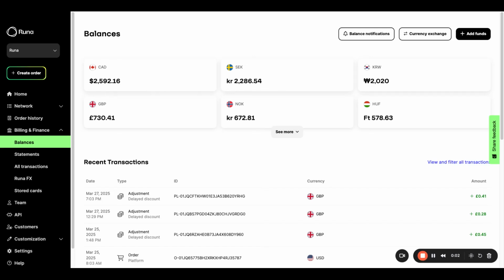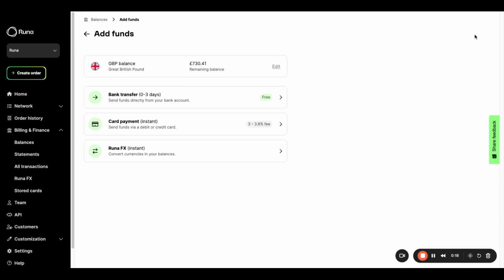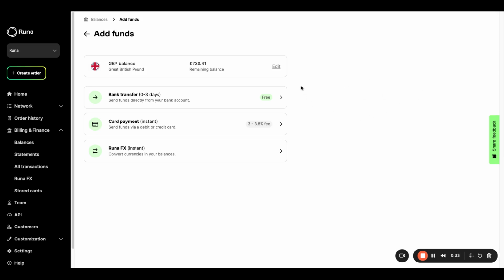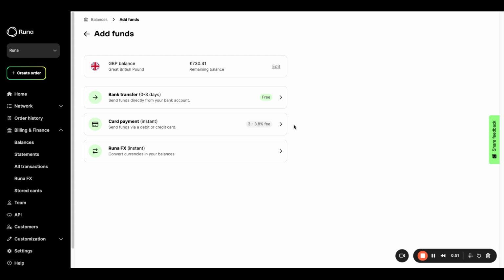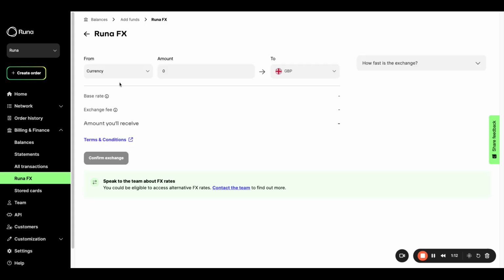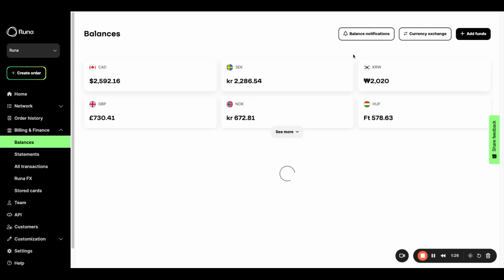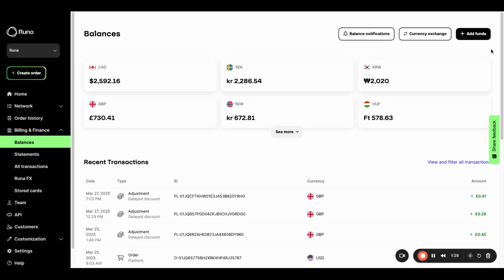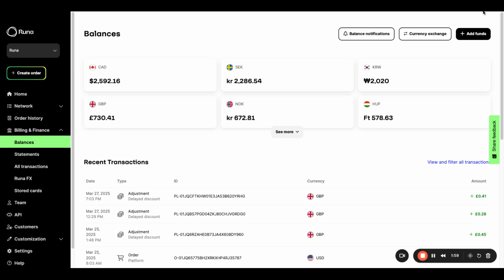Runa Demo: How to use Runa Balances